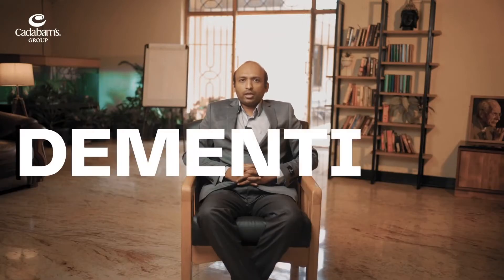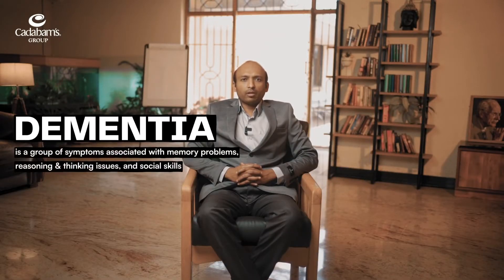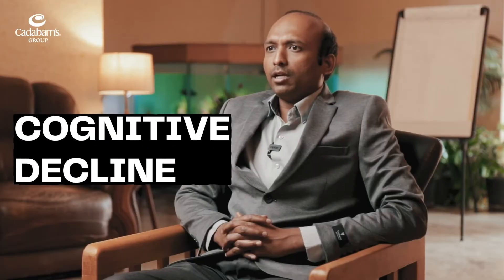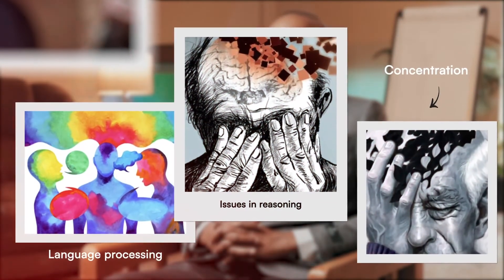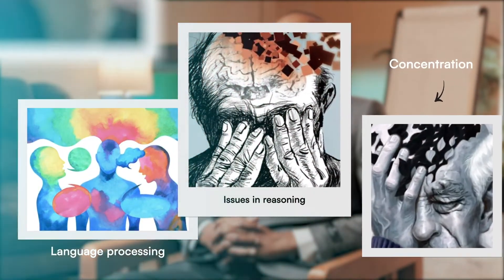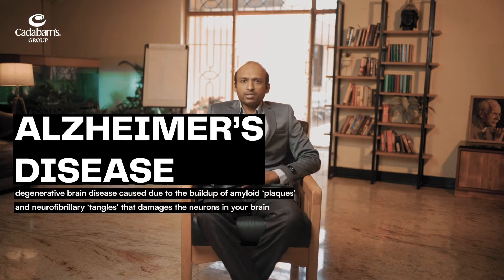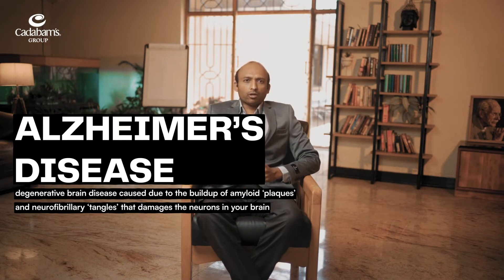Dementia or Alzheimer's: Exploring the Similarities and Differences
Dementia and Alzheimer's disease are often used interchangeably, but they are distinct conditions that require different approaches to management and care. This video aims to clearly differentiate the two, enabling early recognition of symptoms and access to appropriate treatment.

Key Differences Explained:

Dementia:

- A group of symptoms indicating cognitive decline
- Can be caused by various underlying conditions
- Includes memory loss, language/reasoning issues, and social skills problems

Alzheimer's Disease:

- A specific degenerative brain disease, the most common cause of dementia
- Characterized by the buildup of amyloid plaques and neurofibrillary tangles
- Memory loss is often the earliest and most prominent symptom

While there is currently no permanent cure for either dementia or Alzheimer's, early detection is crucial. Proper medication, therapy, and caregiver support can help manage symptoms and slow disease progression.

This comprehensive guide empowers you to:

- Identify the unique signs of dementia versus Alzheimer's
- Understand the importance of timely diagnosis and intervention
- Access the right care and support resources for your loved one
- Learn strategies to cope with the emotional and physical toll on caregivers

Don't let the lack of a cure lead to despair. With the right knowledge and support, individuals and families can navigate the challenges of dementia and Alzheimer's. Reach out to the experts at Cadabams to get started.